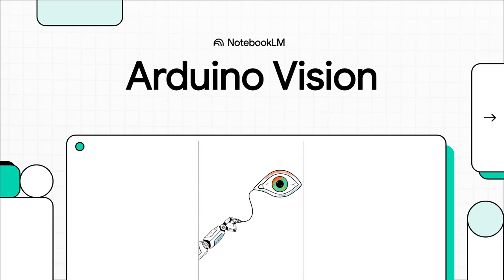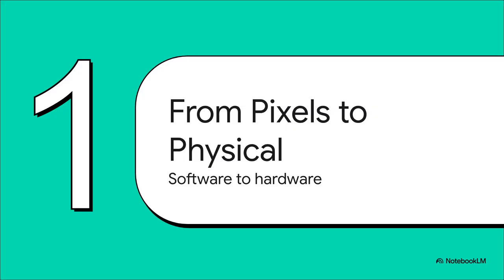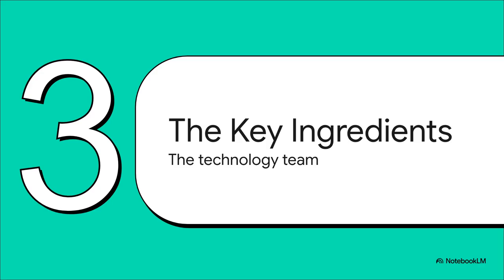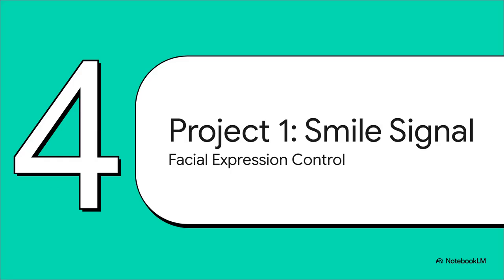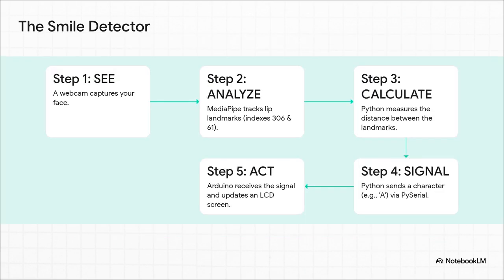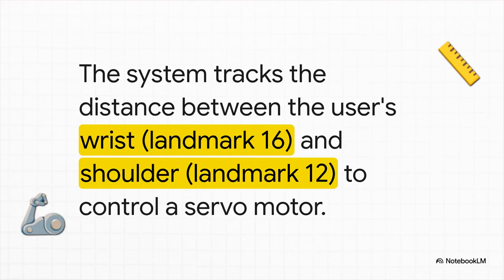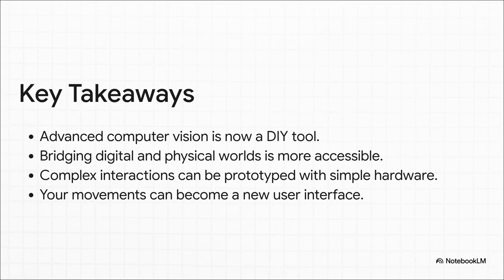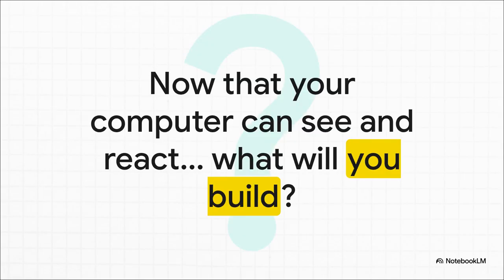Real-Time Arduino Vision with Deep Learning | AI-Powered Control System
Learn how to combine Arduino and Deep Learning to build a real-time vision control system. In this tutorial, we explore how AI-powered computer vision can detect objects, process data instantly, and control devices with precision. Perfect for beginners and tech enthusiasts interested in AI, robotics, and embedded systems.

👉 Topics Covered:

Arduino + Deep Learning integration

Real-time vision processing

AI-based automation projects

Hands-on coding & hardware setup

Arduino Vision, Deep Learning Arduino, Arduino AI Projects, Real-Time Control AI, Arduino Computer Vision, AI Robotics with Arduino, Arduino Object Detection, Embedded AI Projects, Arduino Deep Learning Tutorial